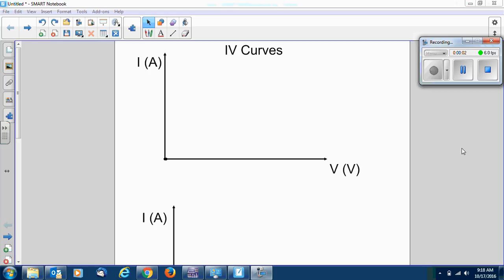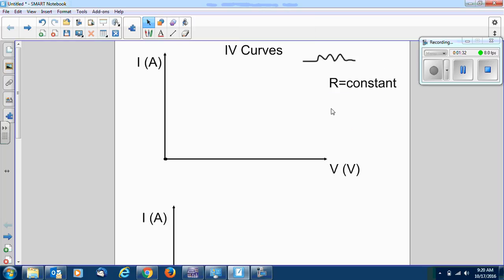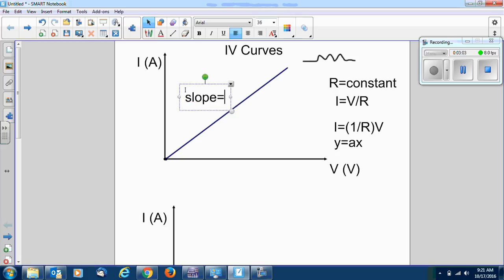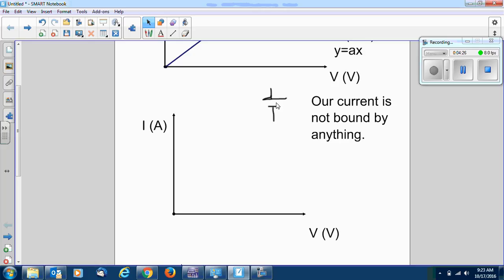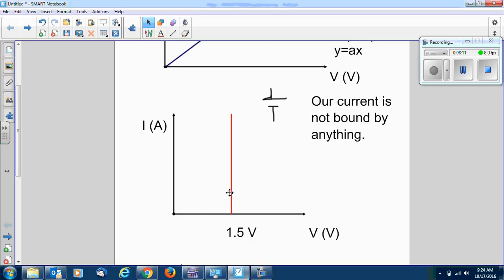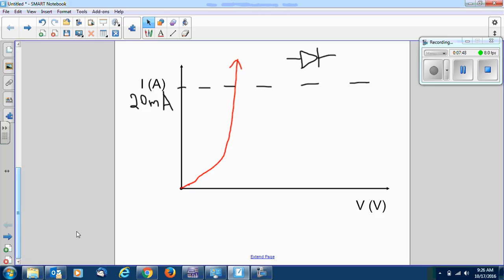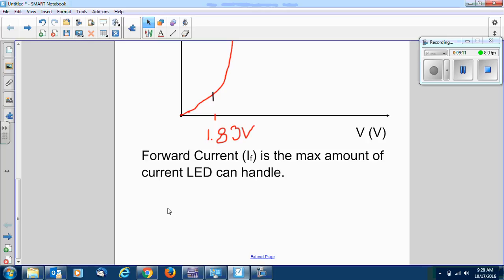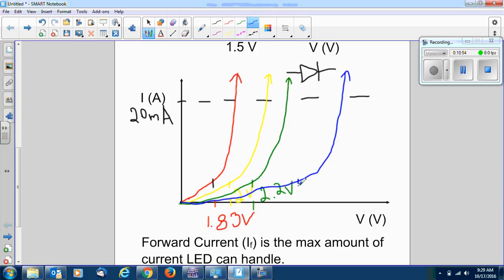IV curves LED IV curve